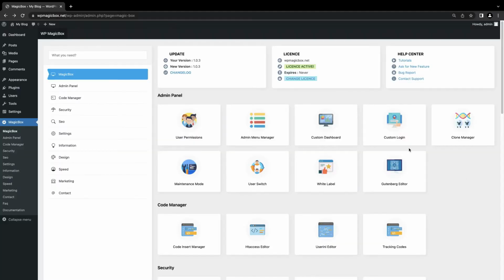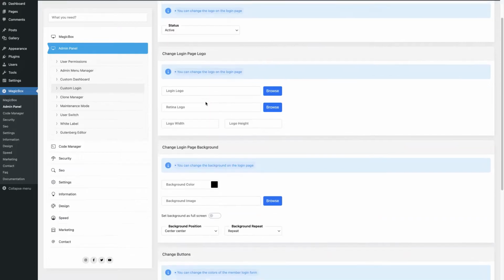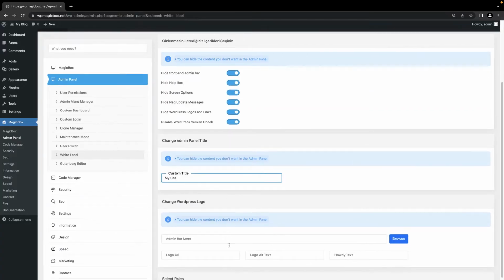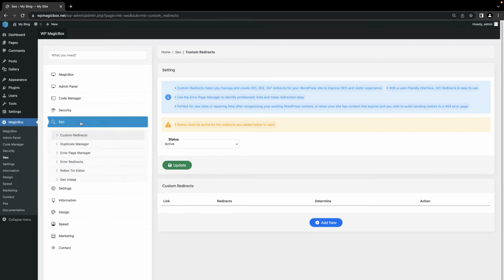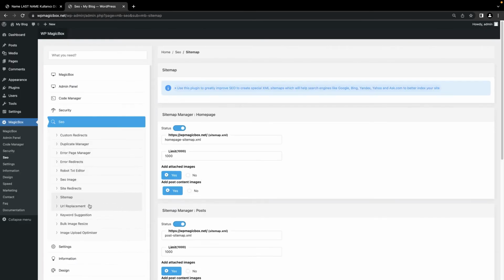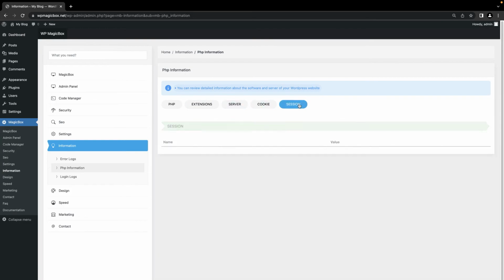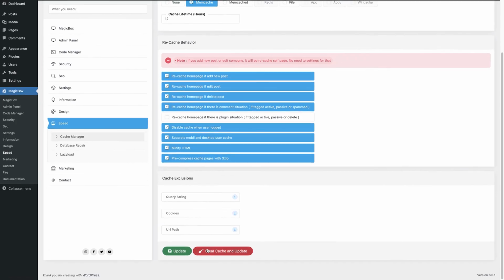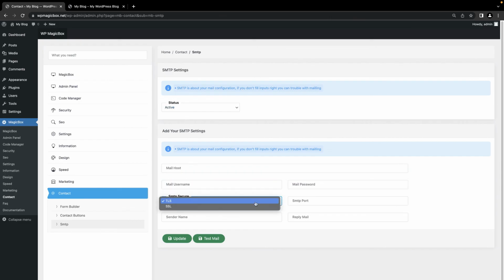Wp MagicBox WordPress Multipurpose Plugin - Introduction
When you install Wordpress, an empty admin panel shows up.
Then you have to install many paid or free plugins even for your most basic needs.
That makes your website slower and harder to control.
Magicbox allows you to easily add all the features you need on your website
Thanks to this short video, you will be surprised how much Magicbox will help you.
All the features in Magicbox dashboard area are gathered under 10 main titles.
Admin panel, Code manager, Security, Seo, Settings, Information, Design, Speed, Marketing and Contact
Let’s get to know these features quickly.

The features of MagicBox are endless, install Magicbox now, you won’t give up on it again!